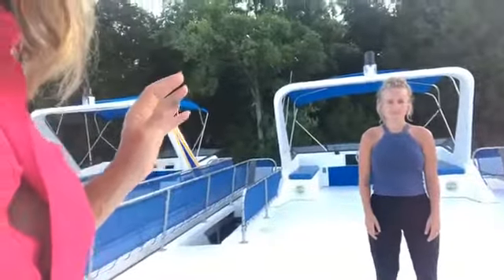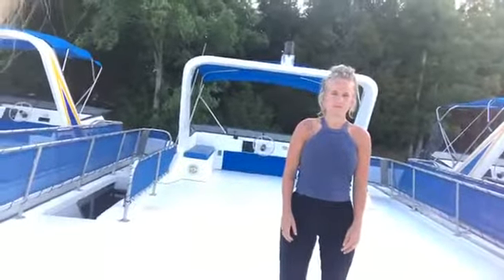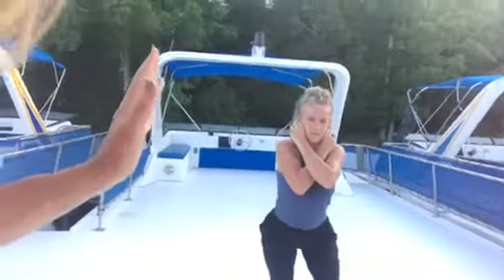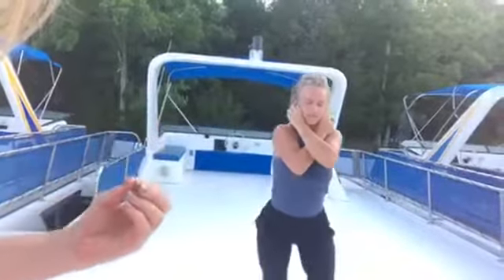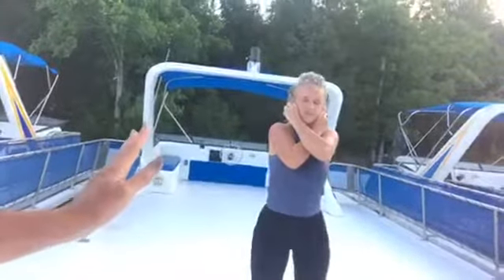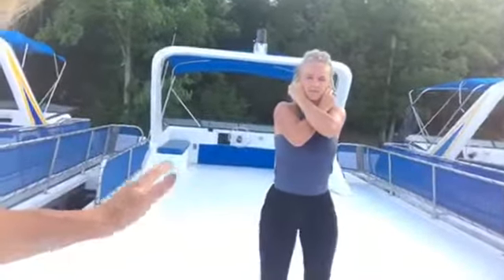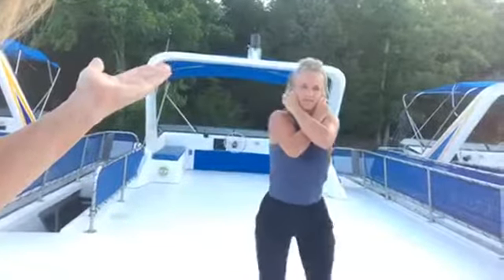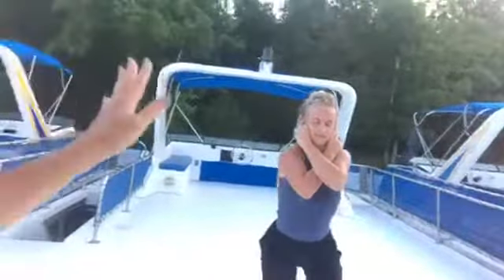Day 7 Evening, SUPER BRAIN YOGA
Before the Fork:  The 28-Day Experience:  Day Seven (evening message)
Phase Two

Join me on the journey of self-discovery!  You pick the diet and I will walk you through my 28-Day, 4-Phase Experience, dramatically increasing your chances of long-term success!

Purchase BEFORE the FORK: Getting Your Mind Right to Succeed on Any Diet

This is Robin unscripted and filmed in a single take without notes or prompter.

Robin Shea is an inspirational speaker and workshop leader, celebrity chef, and author. Best known for her television cooking programs, her partnership with Paula Deen, and her role as a leading Lifestyle Transformation Specialist.